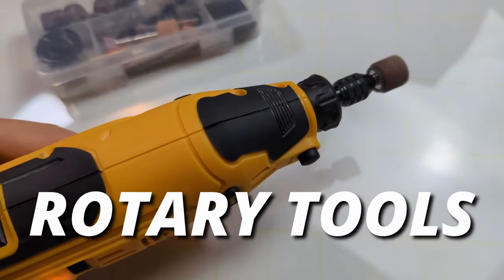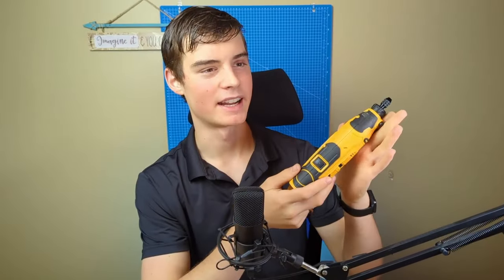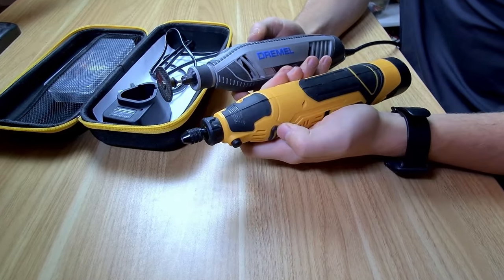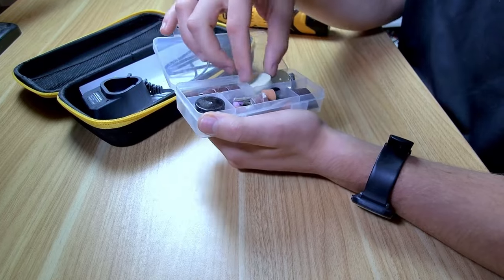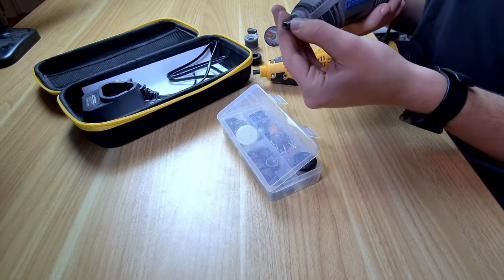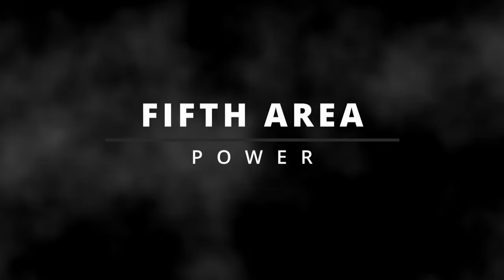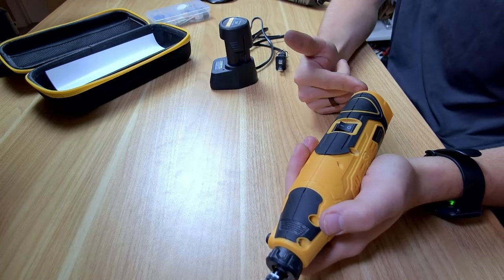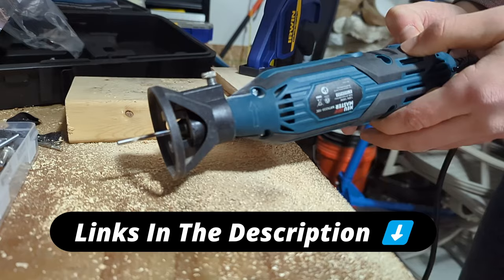Dremel 4300 VS Cheap Rotary Tool (This Video Can Save You $100!)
By Comparing The Exceptive Dremel 4300 And A Cheap Rotary Tool, This Video Reveals Which Tool Is The Best For You.

*The code can be applied to all tools on their official
*I think you might be able to get the same deal with a promotion currently running on Amazon

📕Show Notes📕

NUE MASTER (Cheap Corded Rotary Tool)
BEI & HONG

⬇⏰⏰VIDEO CHAPTERS⏰⏰⬇
0:00 - Are Cheap Rotary Tools Good?
0:25 - Build Quality
2:49 - Noise Level
4:10 - Accessories
6:22 - The Case
7:44 - Power
9:30 - What Tool Should You Buy?

QUESTION OF THE DAY:
💡❓ When do you buy expensive tools and when do you think it is better to go with cheap options?❓💡
- I read and reply to every comment so I would love to hear your answer in the comments below!

📜 About the Video:
In this video you learn the differences between cheap and expensive rotary tools. This video compares the premium, pricy, and expensive Dremel 4300 with the budget friendly cheap BEI & HONG cordless rotary that comes in under $40 when on sale.

- Accent Lights
- Main Light
- Lavalier BOYA BY-M1 mic
- Movo VXR10 mic
- USB podcasting condenser mic (similar)

🏆Maker Brain Mission:
It is my mission to help you access and implement your God-given creativity through DIY cardboard projects. On this channel, you can expect weekly Tips, Tools, or Tutorial videos focused on helping you reach your full crafting potential.
🔵 Discover all the videos from Maker Brain on the Channel Page HERE ➡  @Maker Brain

~ Eli Tennant